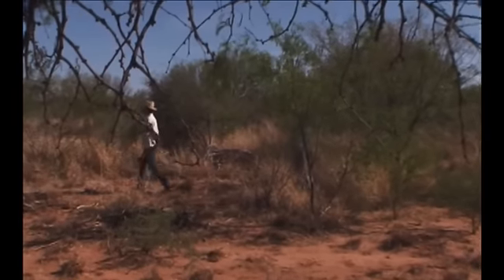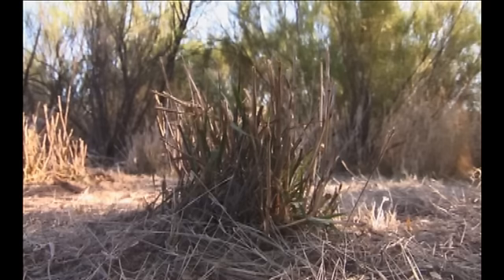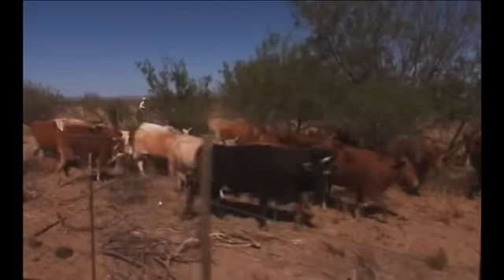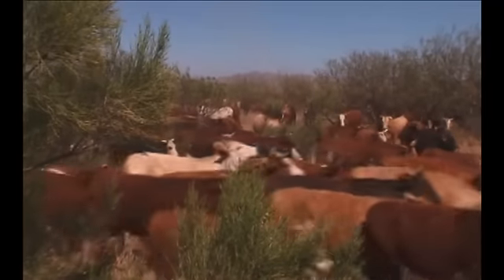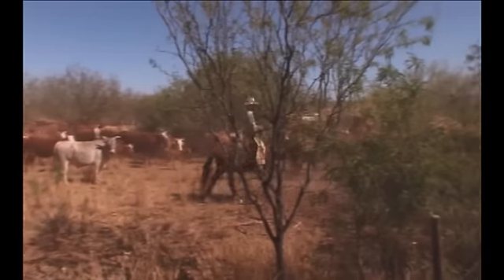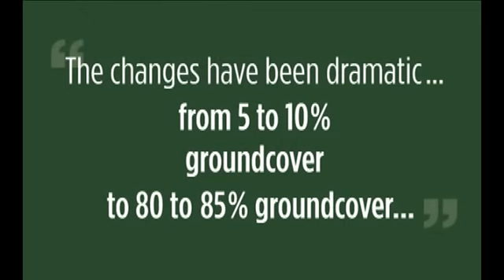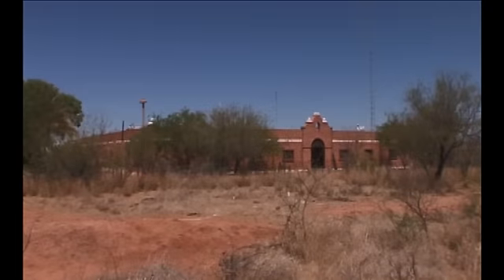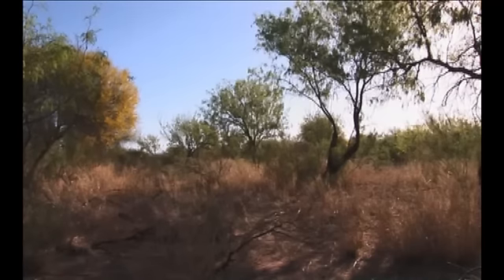Holistic Management: The best reclamation tools are the hooves and mouths of domestic animals...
One of the best reclamation tools that we have found are the hoofs and the mouths of our domestic animals...The changes have been quite dramatic in a lot of them, from seeing almost completely bare land, that didnt have any ground cover before, and now its covered almost completely. If we put this into numbers, were talking about going from five to ten percent groundcover to  80 to 85 percent groundcover.